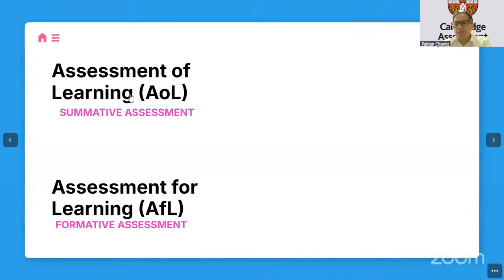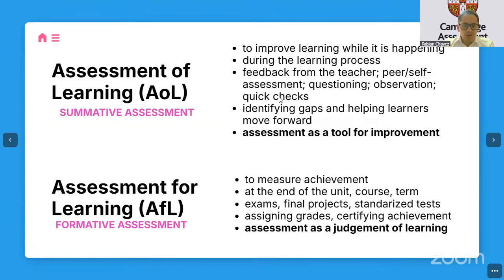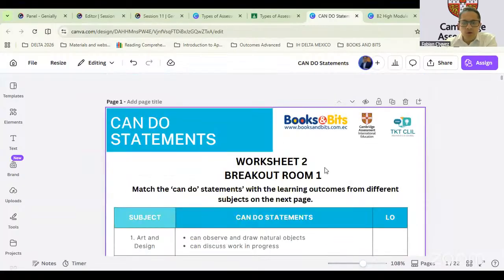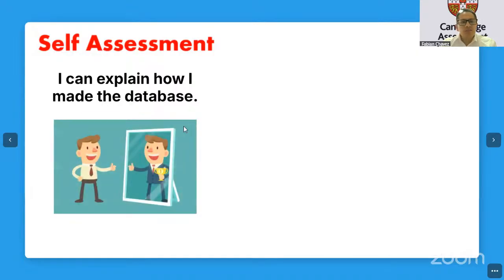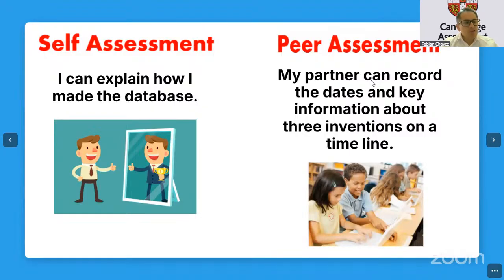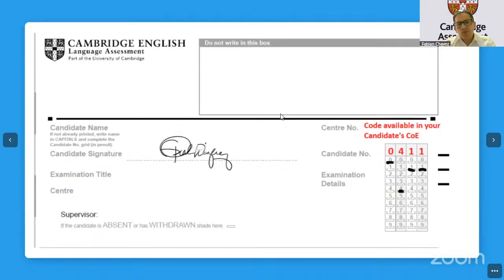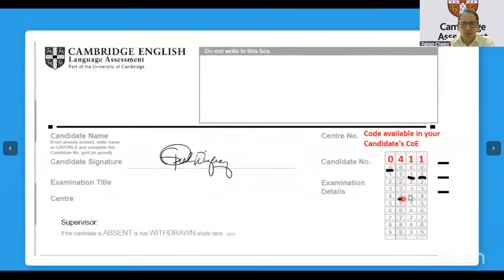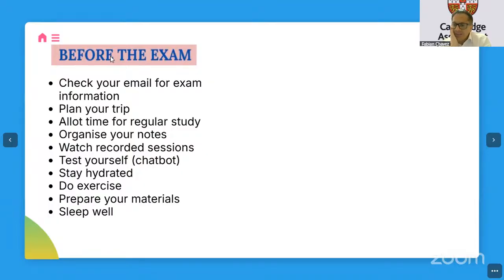TKT CLIL Sat/Sun